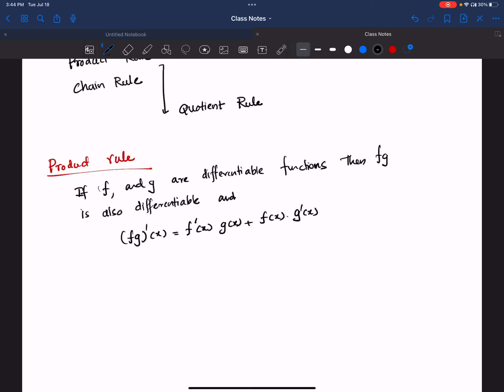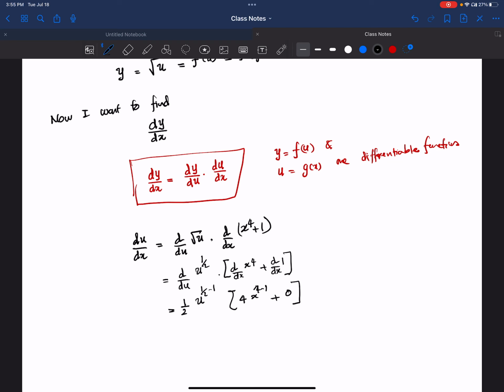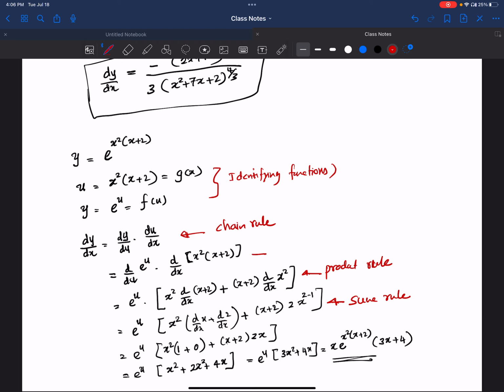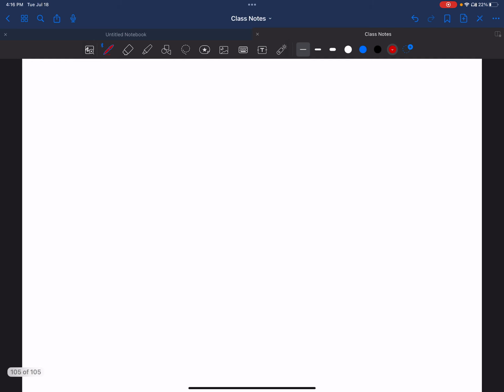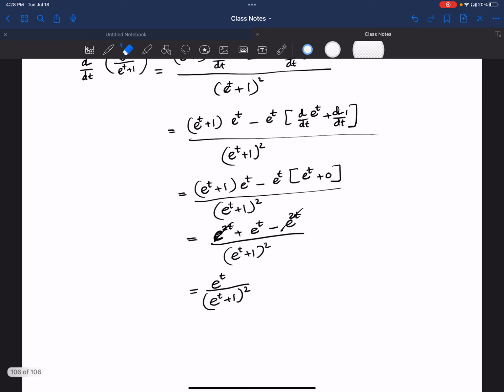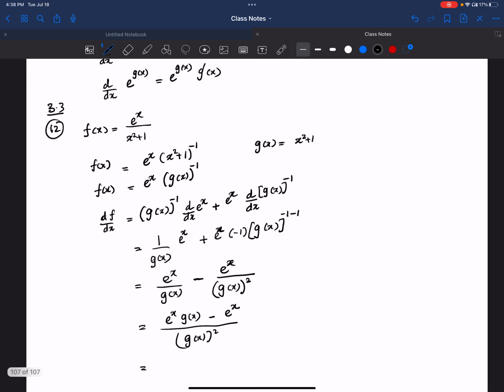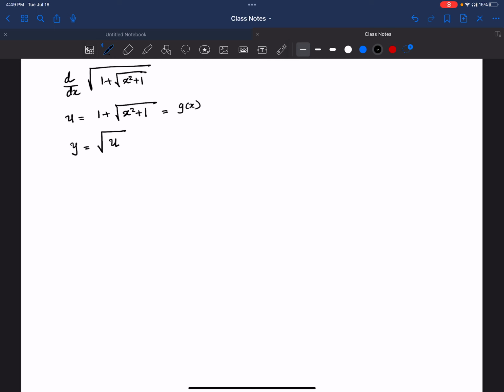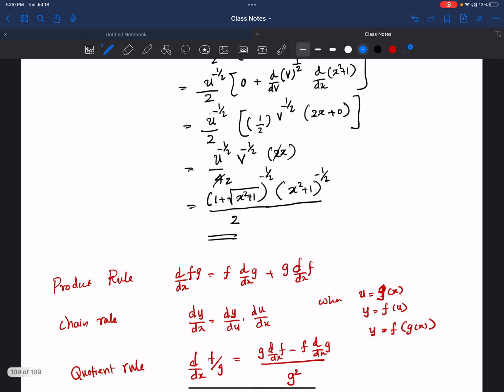Lecture 17 Product chain quotient rules